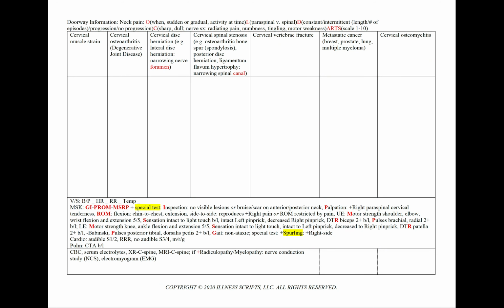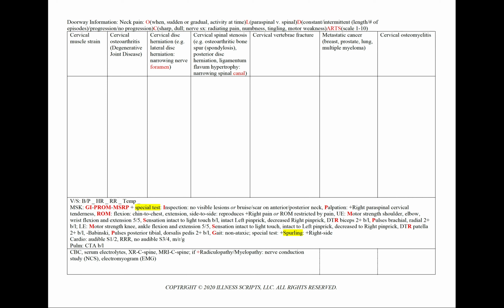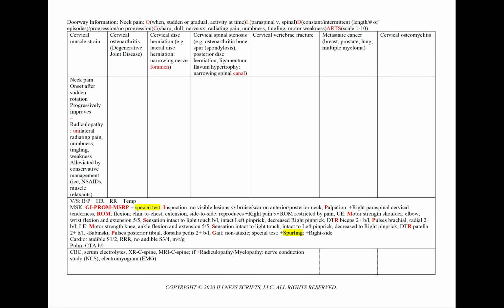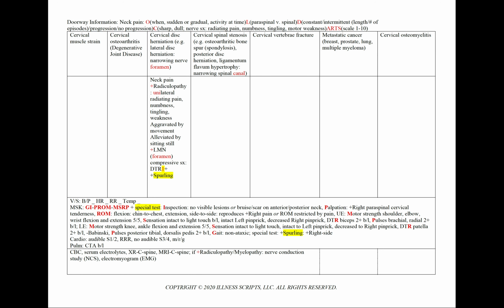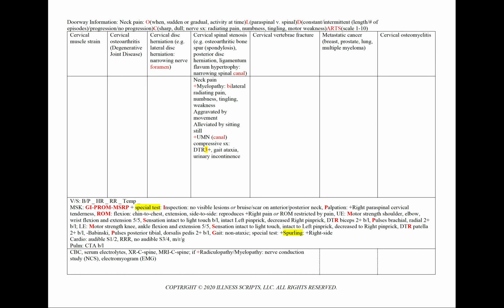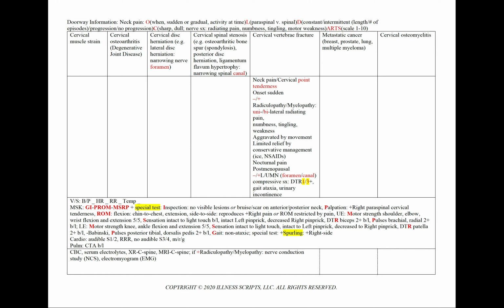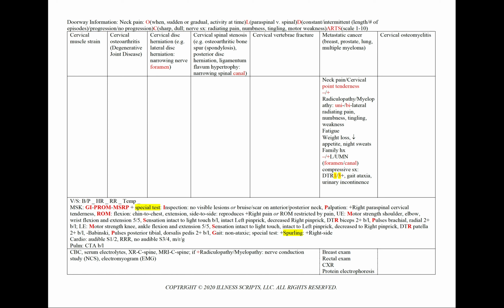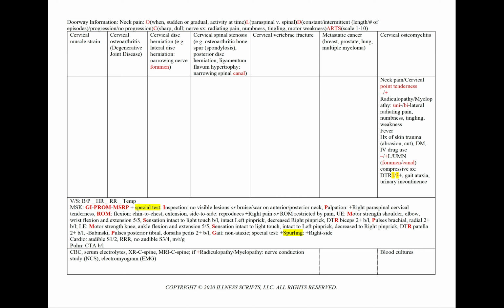OSCE: Neck pain (USMLE CS/mini-CEX/COMLEX Level 2 PE/GMC PLAB Part 2/MRCP PACES/NAC/MCCQE II/RANZCP)